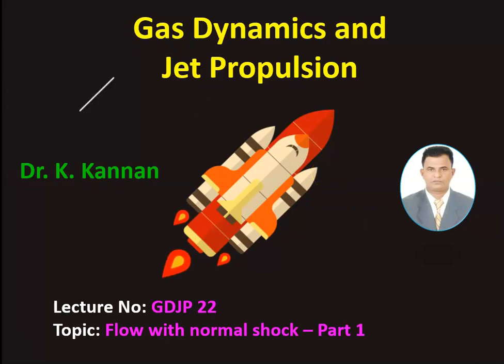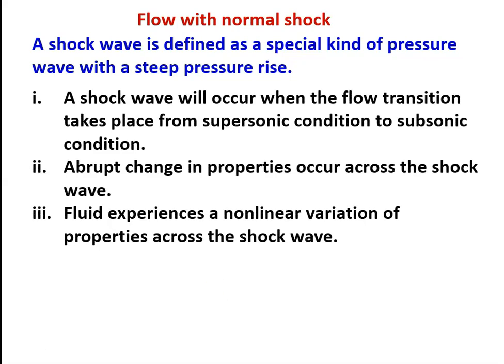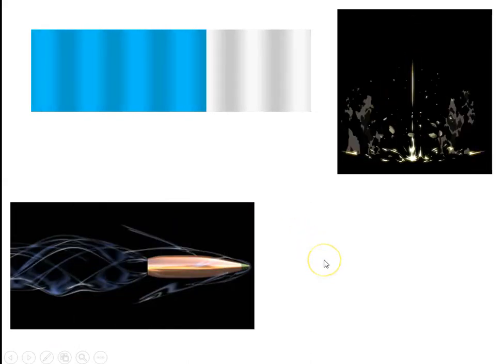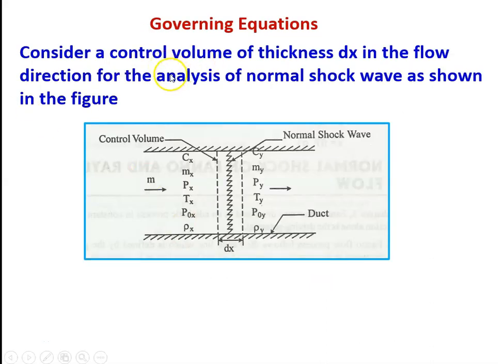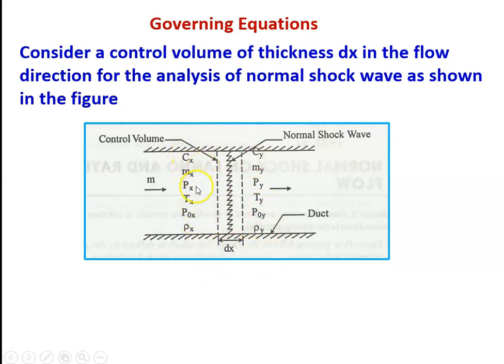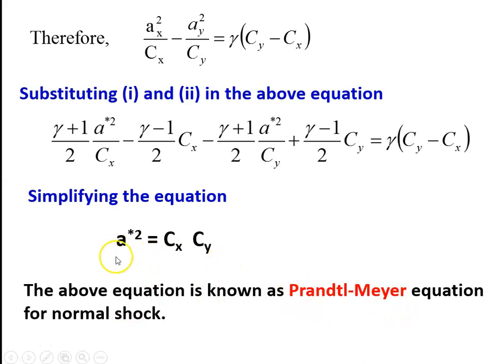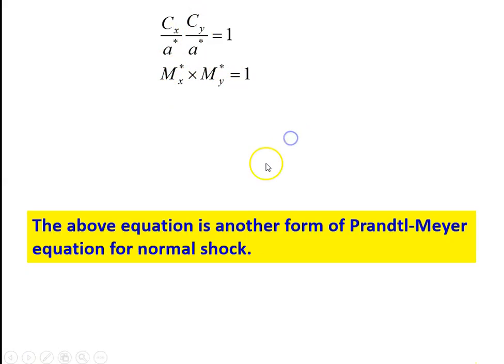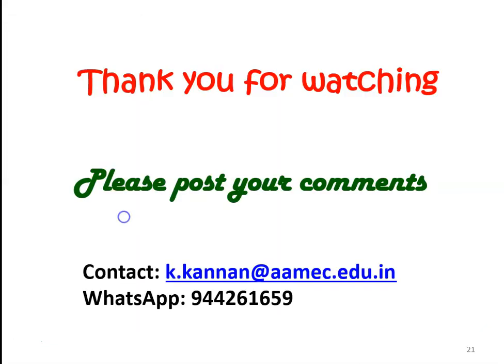GDJP 22 Flow with normal shock - Part 1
Types of shock waves and Governing equations, Prandtl – Meyer equation,
Mach number downstream of shock